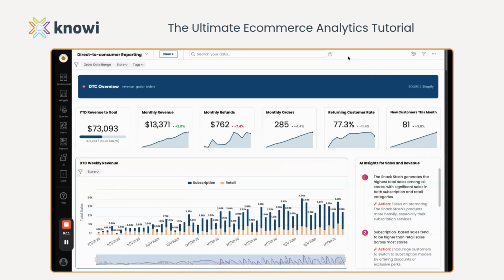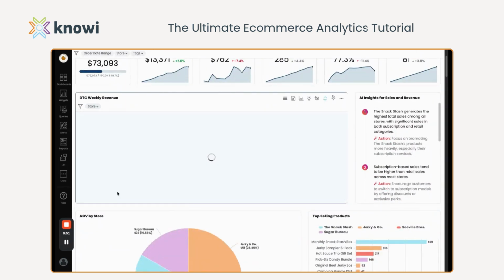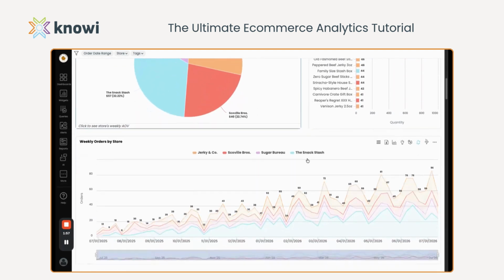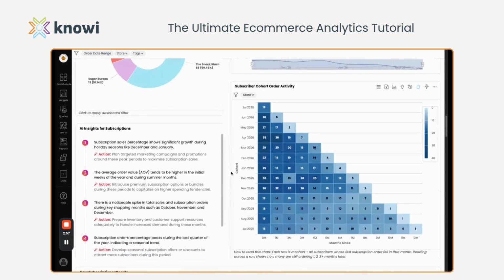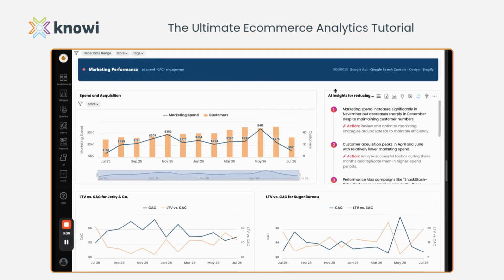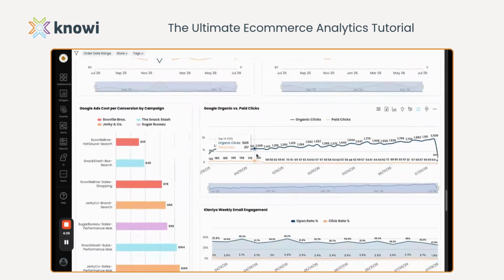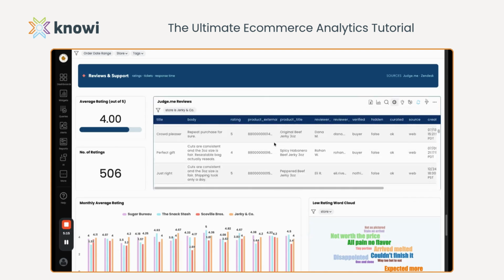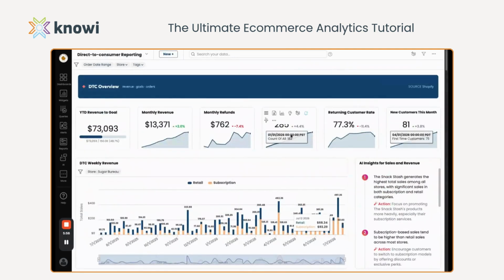The Ultimate Ecommerce Analytics Tutorial (Shopify + Recharge + Google Ads + Klaviyo)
Most ecommerce teams waste hours jumping between Shopify, Recharge, Google Ads, Google Search Console, Klaviyo, Zendesk, and Judge.me just to answer simple questions.

In this video, we show how Knowi combines data from 7 ecommerce platforms into a single live dashboard-without ETL or moving your data.

You'll see:

• Shopify sales dashboards
• Recharge subscription analytics
• Customer lifetime value (LTV) cohorts
• Subscription churn indicators
• Revenue by brand and store
• Marketing attribution
• CAC vs LTV analysis
• Google Ads performance
• Google Search Console SEO metrics
• Klaviyo email engagement
• Judge.me review analytics
• Zendesk support dashboards
• AI-generated business recommendations

Unlike traditional ecommerce dashboards, Knowi joins data across multiple systems in real time, letting you answer questions that individual tools can't.

Perfect for:
- Shopify brands
- DTC ecommerce companies
- Subscription businesses
- Ecommerce agencies
- Marketing teams
- Ecommerce operators